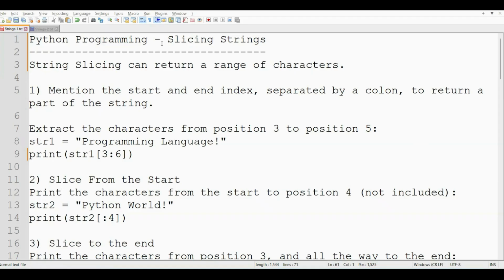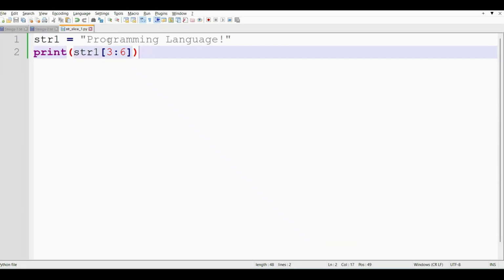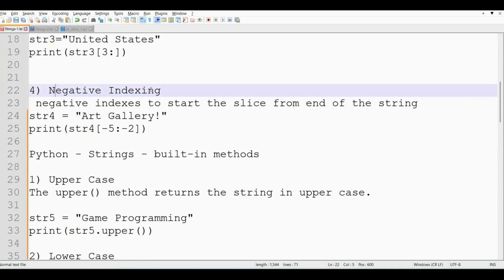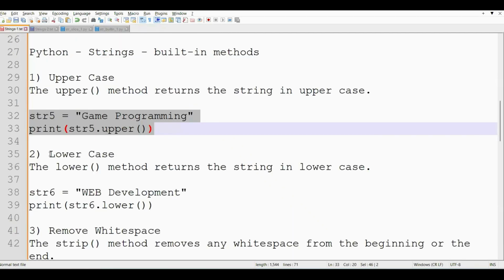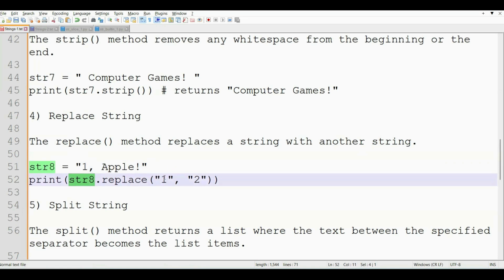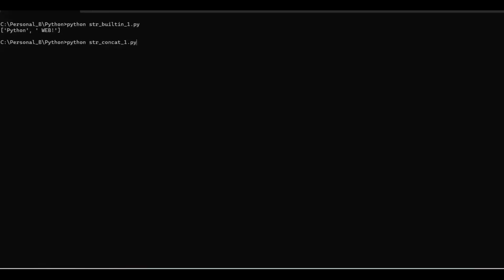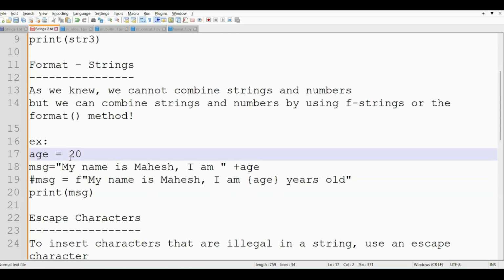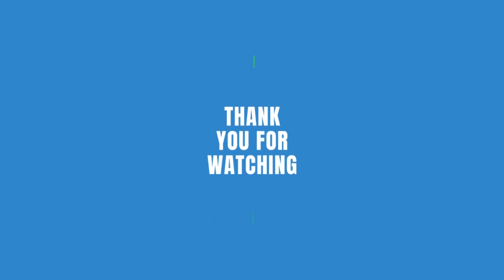Strings - Part 2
Strings - Slicing, Built-in methods & others

Python Strings